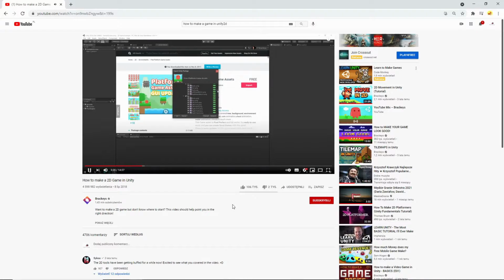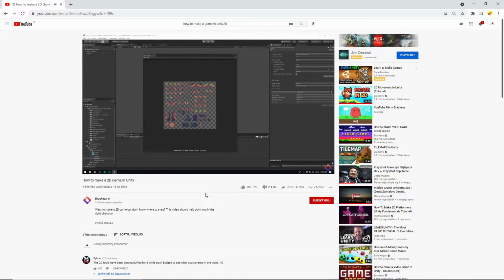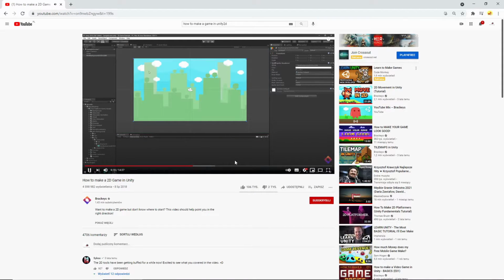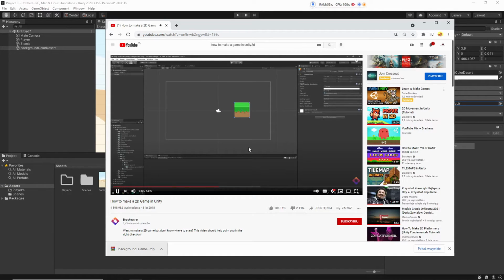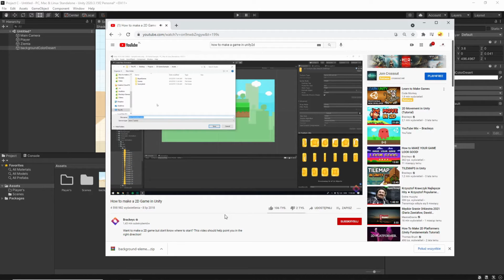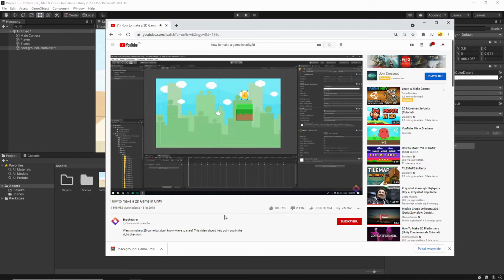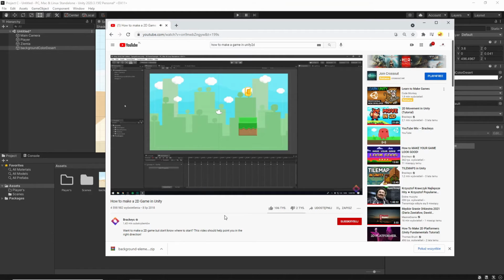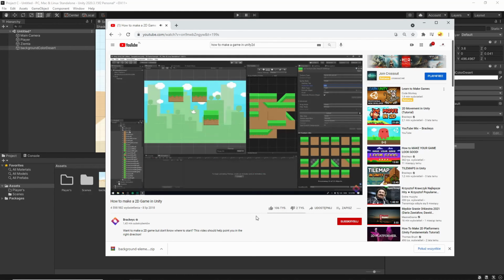Był wielki problem!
Niestety, mimo iż porady kanału ,,New" były mega dobre to miałem wiele problemów z skryptami. Jeszcze raz dziękuję za pozostawione komentarze pod poprzednimi filmikami dzięki którym dowiedziałem się o programie który zastępuje Monodevelopera. Także zaczyn nowy projekt, Projekt C powinien być tym oczekiwanym wypałem na którego przynajmniej ja czekam